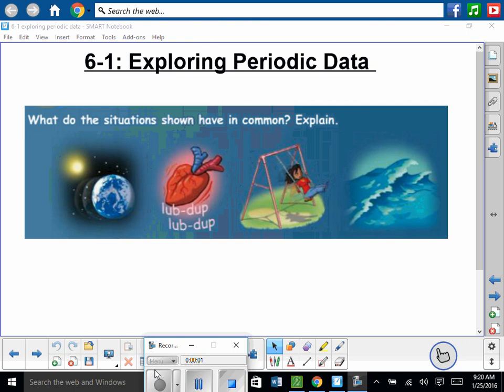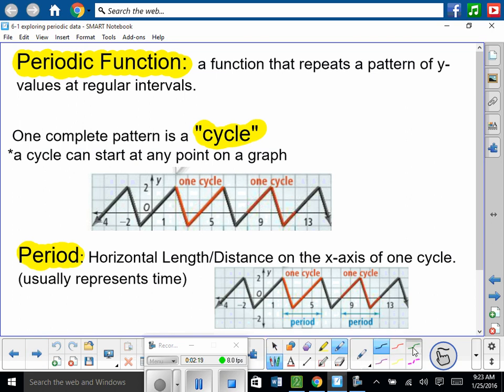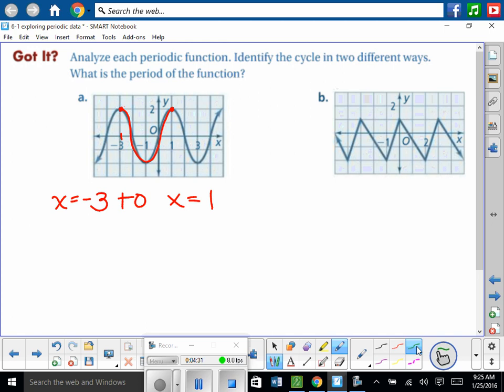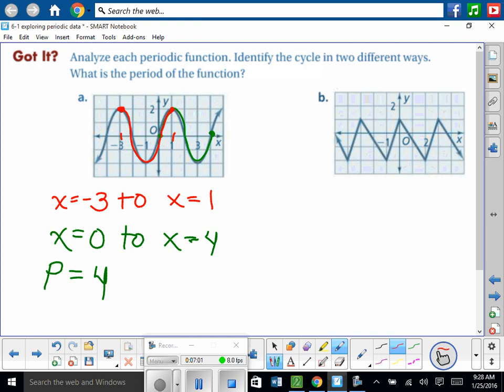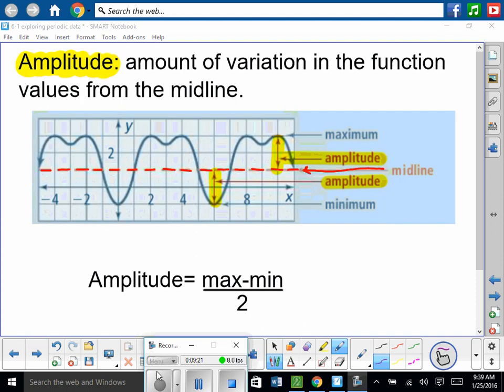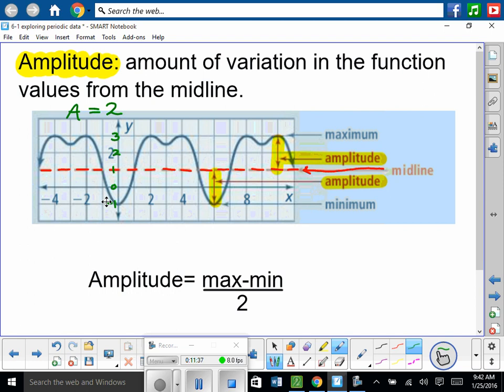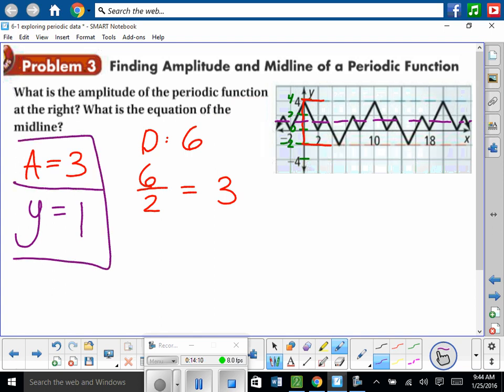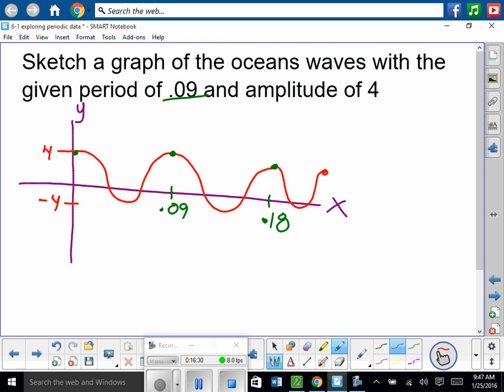6-1 exploring periodic data